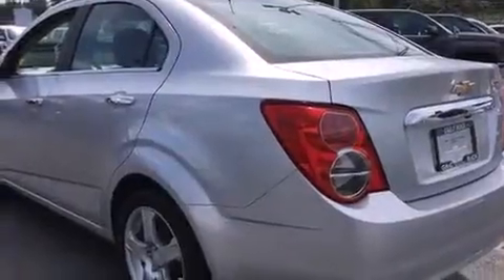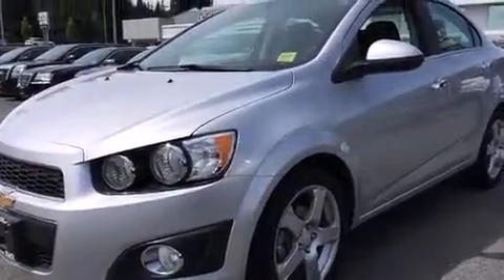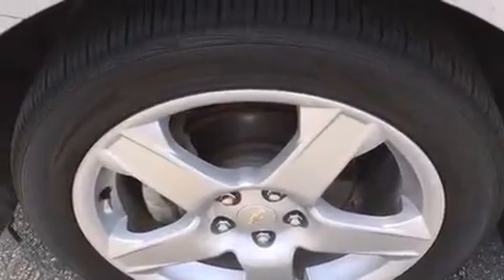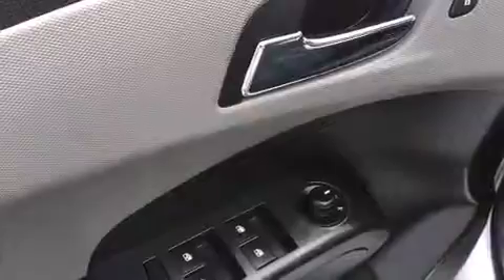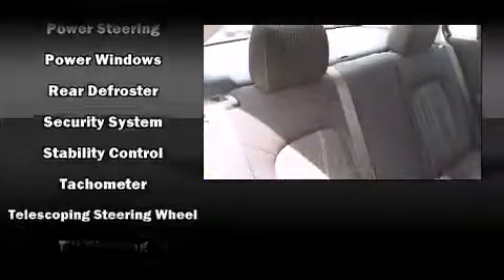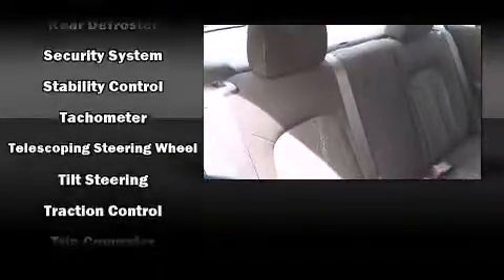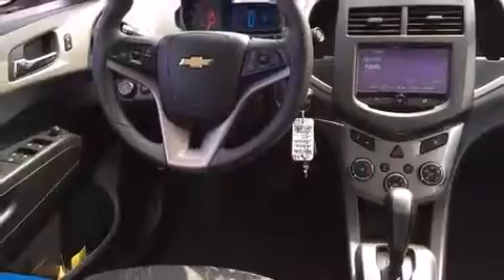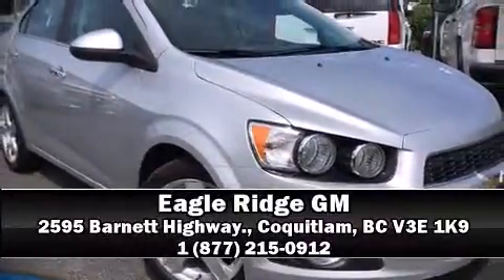2014 Chevrolet Sonic in Coquitlam, BC V3E 1K9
2595 Barnett Highway.

The 2014 Chevrolet Sonic. This 4 door, 5 passenger sedan just recently passed the 30,000 kilometer mark! Smooth gearshifts are achieved thanks to the 1.8 liter 4 cylinder engine, and for added security, dynamic Stability Control supplements the drivetrain. It's equipped with tons of terrific amenities, but it won't break your budget. Like heated seats, 1-touch window functionality, a trip computer, fully automatic headlights, heated door mirrors, power windows, remote keyless entry, and cruise control. Premium sound drives 6 speakers, providing you and your passengers a sensational audio experience. Chevrolet also prioritized safety and security with features such as: head curtain airbags, front SIDE impact airbags, traction control, brake assist, ignition disabling, onStar, and ABS brakes. This car was designed with safety in mind, allowing you to drive with even greater assurance. This vehicle has achieved Certified Pre-Owned status, by passing a comprehensive certification process, including a rigorous 117 point inspection! Our sales staff will help you find the vehicle that you've been searching for. We'd be happy to answer any questions that you may have. Come on in and take a test drive!